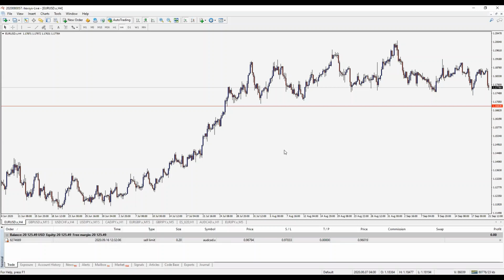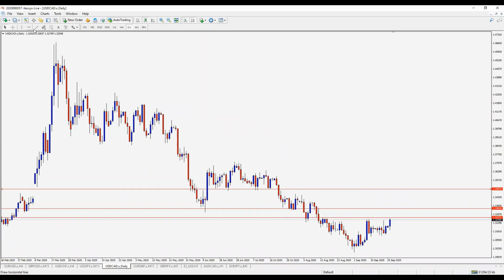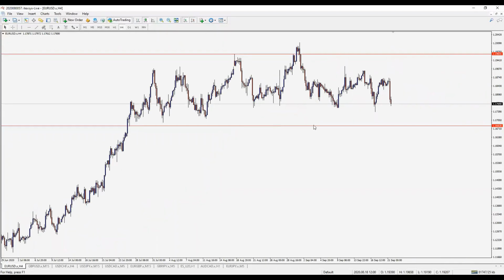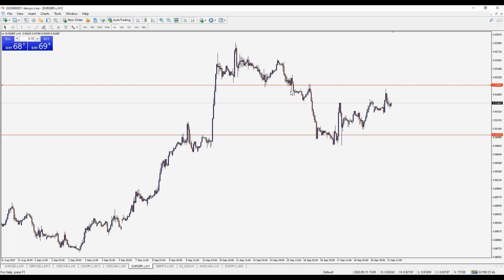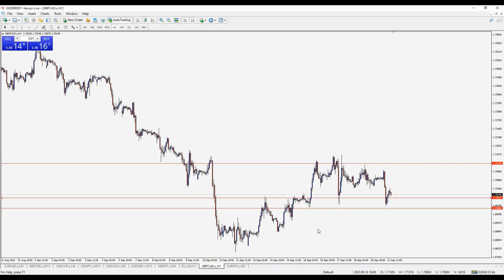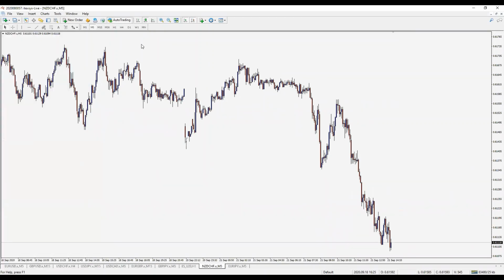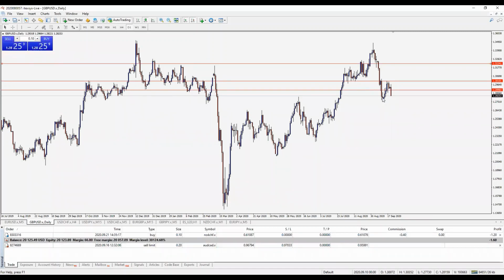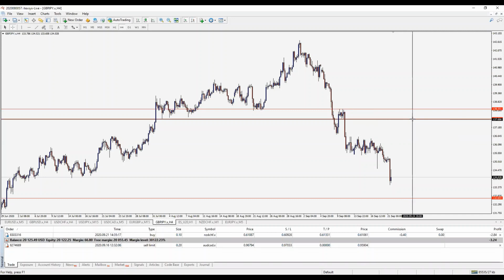Forex Trading Room on September 21, 2020, Live Forex Trading Sessions and Weekly Forex Forecast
Inside Today’s Forex Trading Room Session we analyzed the charts for the upcoming week, for swing and long terms traders, We have look for intraday opportunities in the lower time frames but found one only at the end of the session which is the position on NZD/CHF.

I also explained shortly the difference between support/resistance and Supply/Demand which is very important to understand.

High 5!